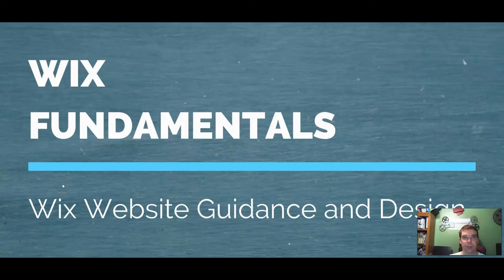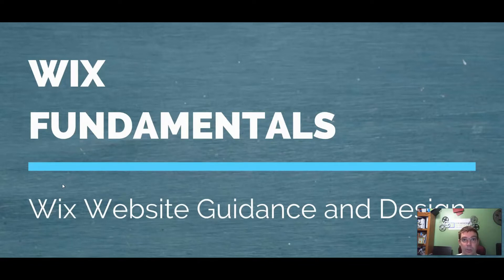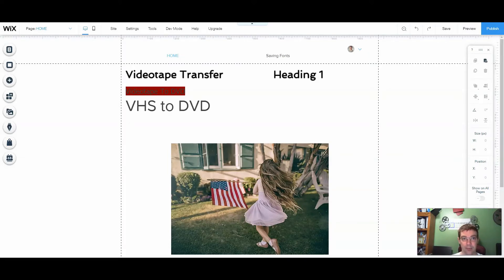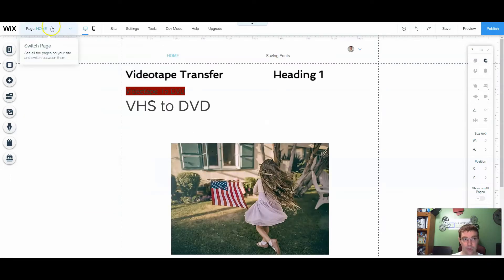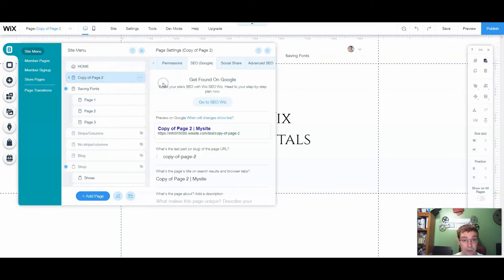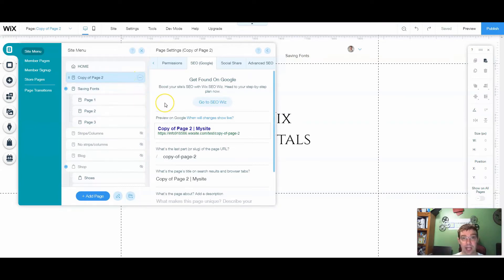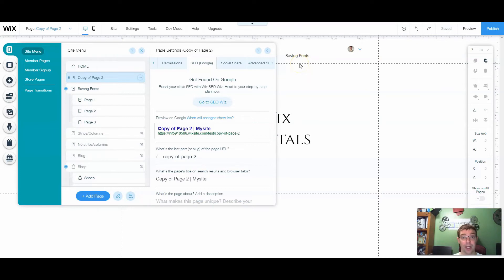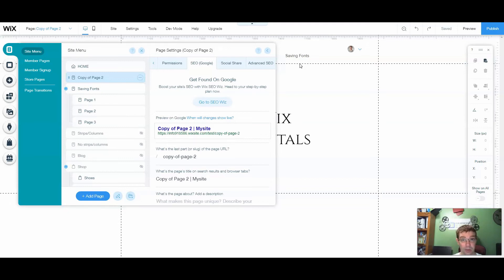How to Copy One Wix Website Page to Another Wix Website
Learn a new Wix feature that allows you to copy one Wix website page to another Wix website!  Now you can take a design you like from one Wix website and copy it to an existing or even a new Wix website!  For more Wix how-to videos and for help with your Wix website, visit us